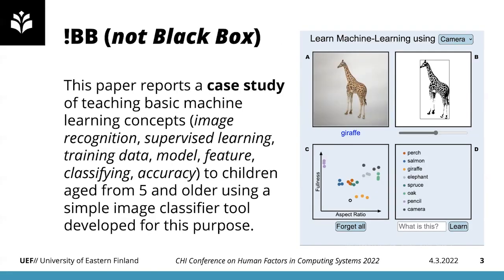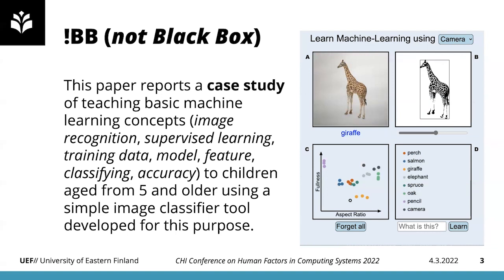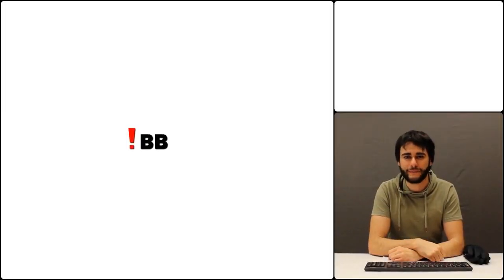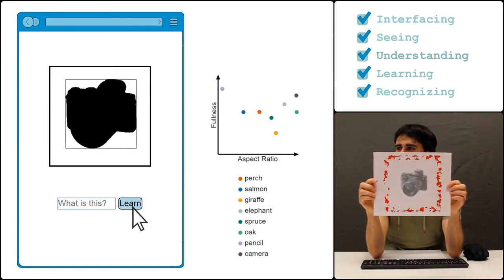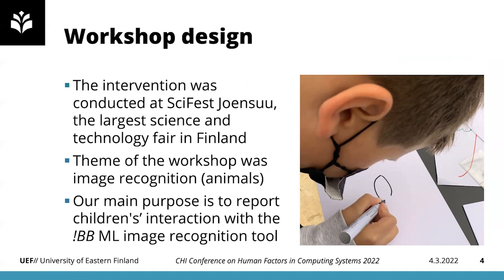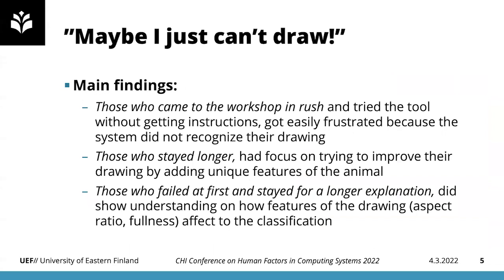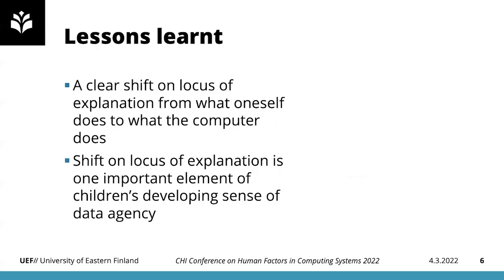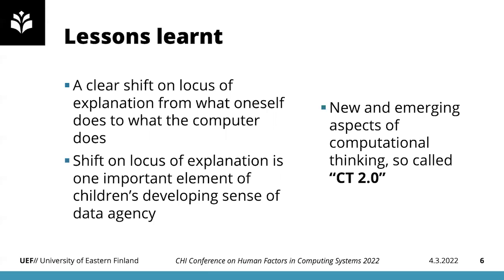Interacting By Drawing: Introducing Machine Learning Ideas to Children at a K-9 Science Fair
Tapani Toivonen, Ilkka Jormanainen, Matti Tedre, Radu Mariescu-Istodor, Teemu Valtonen, Henriikka Vartiainen, Juho Kahila

Session: XR, Education

Abstract
In the 2010s machine learning (ML) became a key driver of quickly growing number of apps and services.  How to teach ML and other data-driven approaches in K--12 education has become a focus of intensive research efforts, with many recent advances in technology, pedagogy, and classroom integration.  What to teach learners, at what age, and how, are some of the open questions being explored.

This study explored children's interactions with a simple image classification tool, which used only two features to classify images.  The results offer a proof-of-concept of how to teach 1) the principles of the ML workflow, and 2) some central ML insights, including image recognition, supervised learning, training data, model, feature, classifying, and accuracy.  The results recognize how learning the principles of technology facilitates a shift in the locus of explanation from what oneself does to what the computer does.  The results provide examples of how to support children's developing data agency.